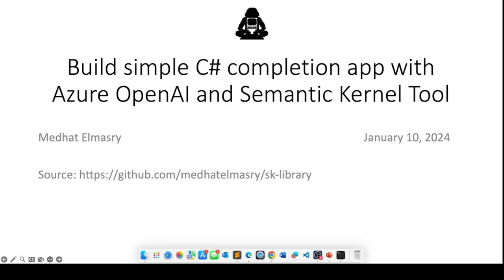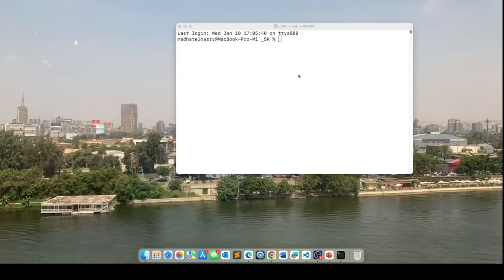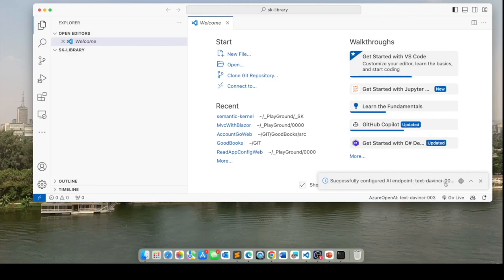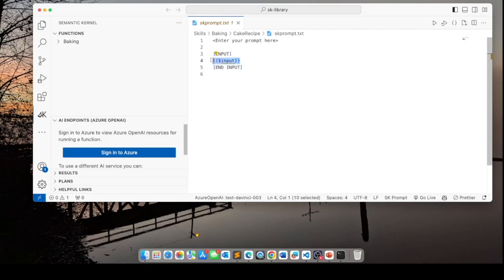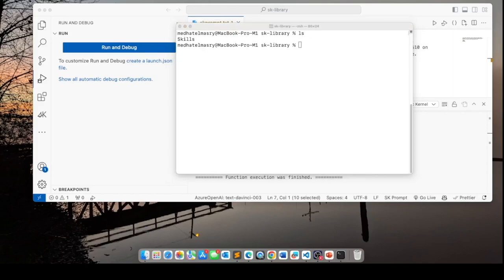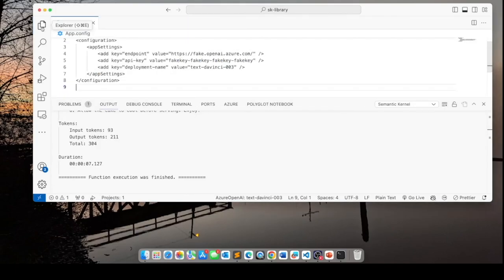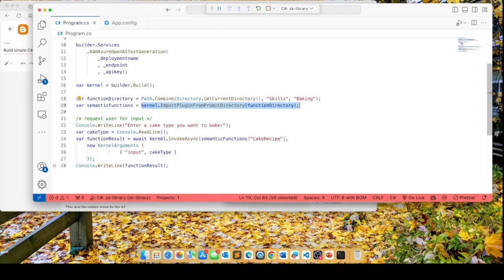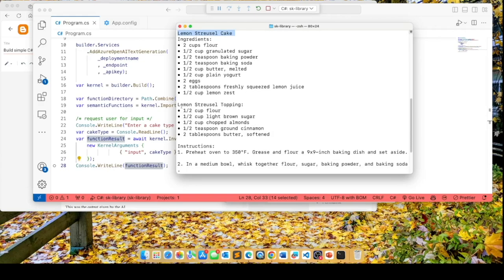Build simple C# completion app with Azure OpenAI and Semantic Kernel Tool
In this walkthrough, I will show you how easy it is to use the 'Semantic Kernel Tool' in Visual Studio Code to create a cake baking skill without a single line of code. We will then build a C# console application that uses the skill.